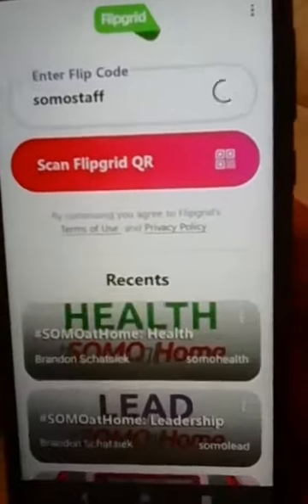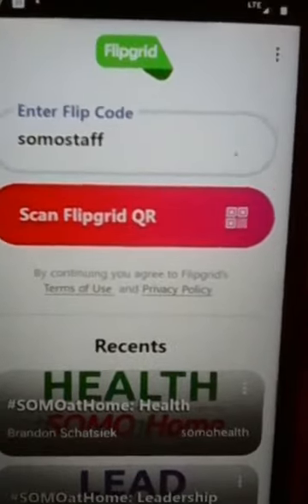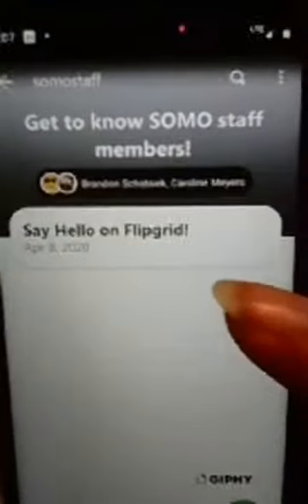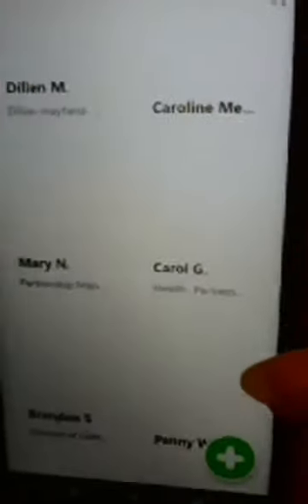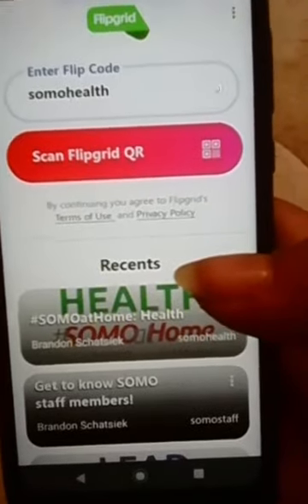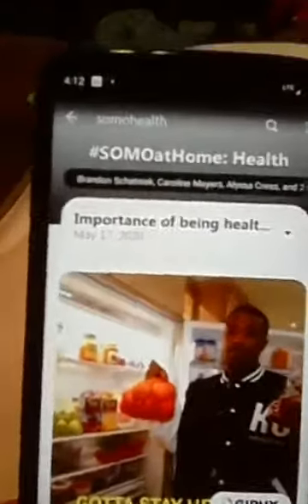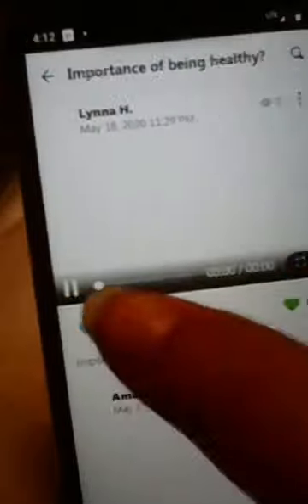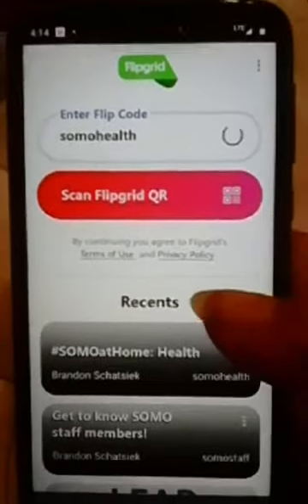SOMOatHome: All you need to know about Flipgrid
May 19th, 2020: All you need to know about Flipgrid with Ashley!